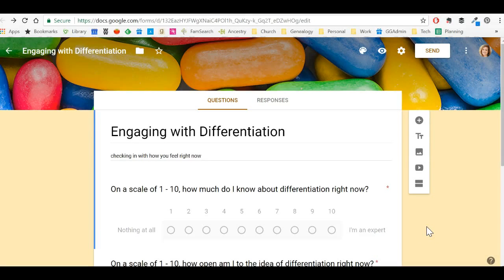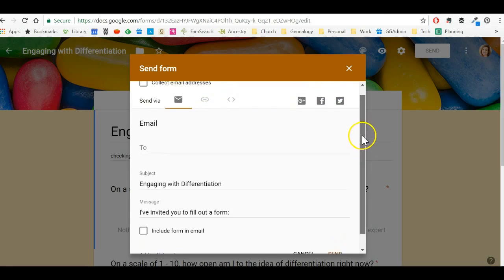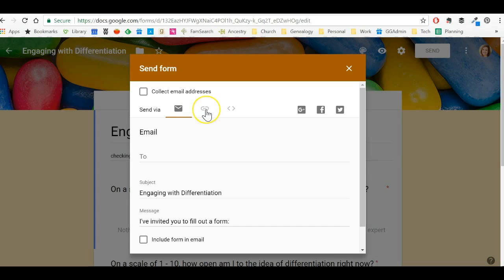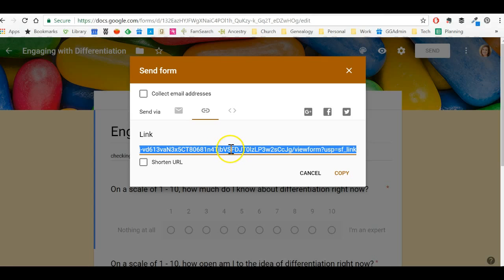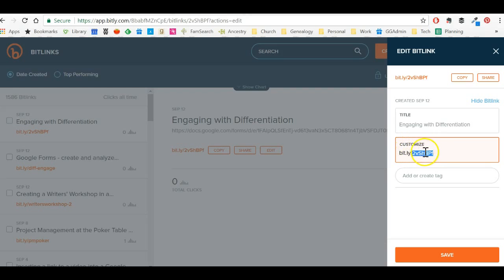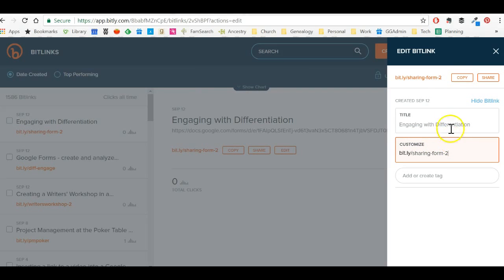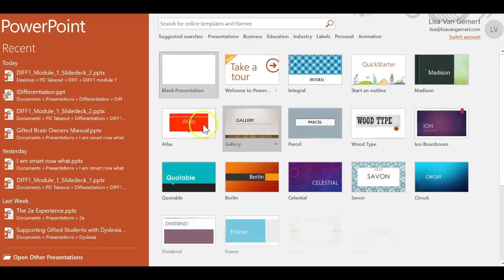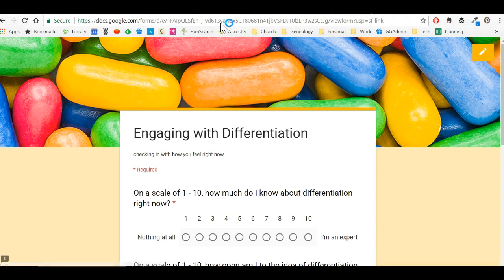Tutorial: How to Share a Google Form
Learn how to share a Google form with people. Discover the easy way to create a link they will find very easy to use.